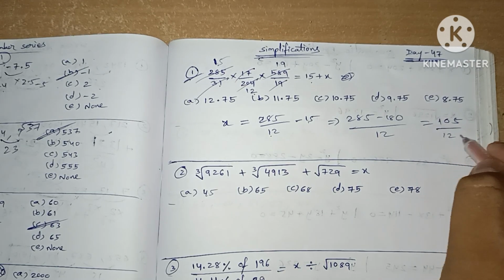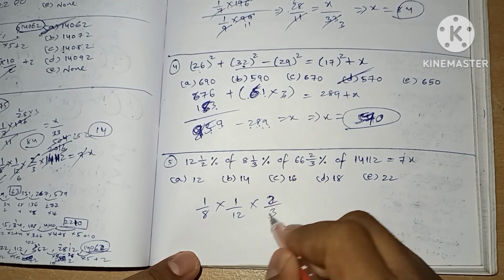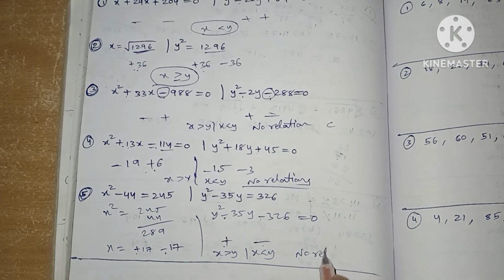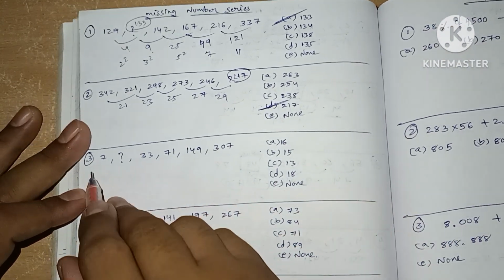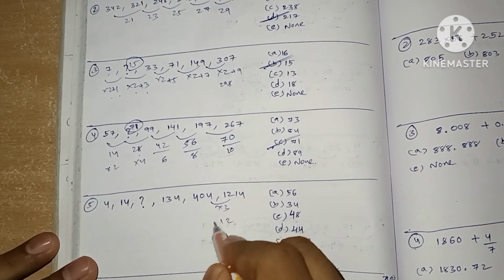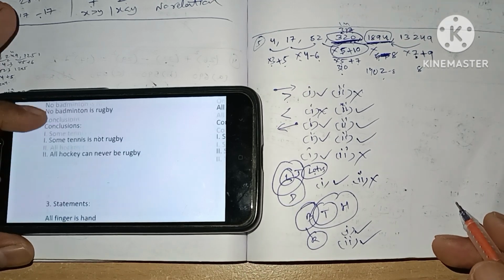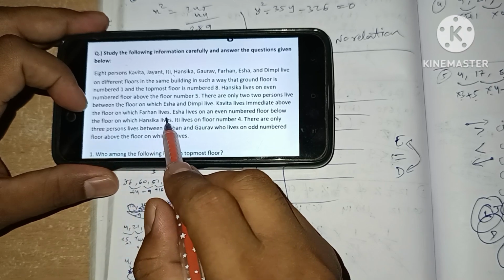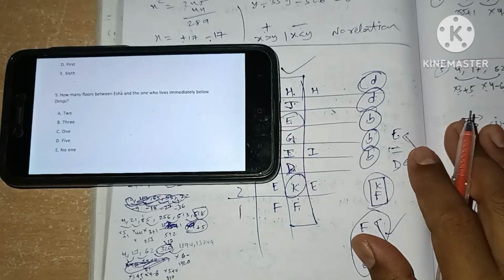🤯Day-47 IBPS/RRB/SBI Clerk/PO 2025 PRELIMS (Daily Score Booster)